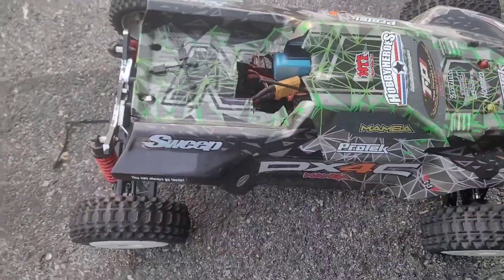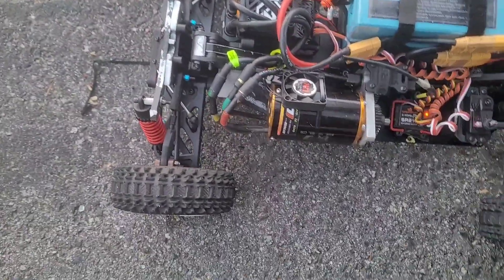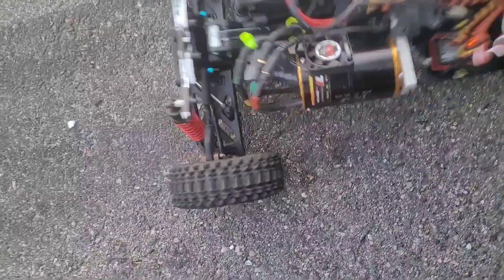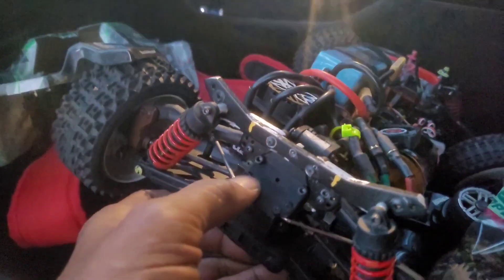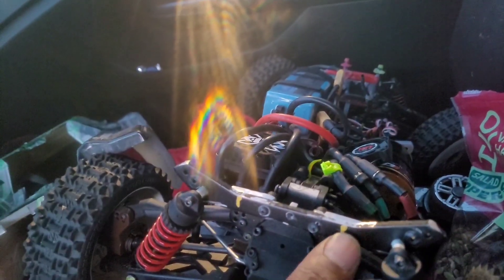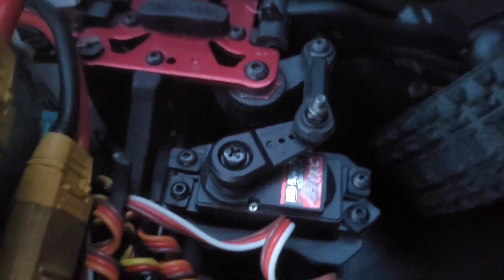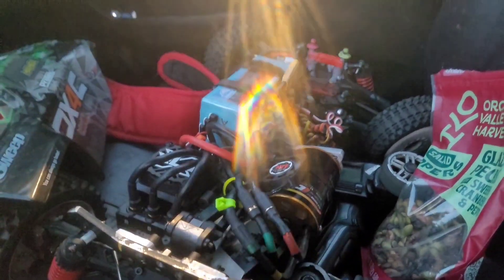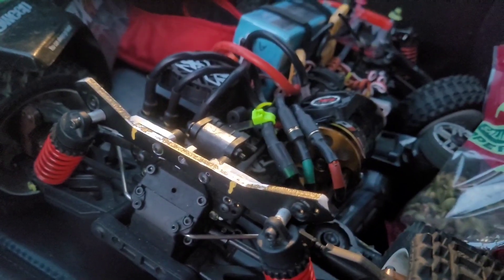Don't Forget About "KRATON"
5th scale TP Motor custom spool custom shock and shock mount set-up front & rear diff mod shock piston mod xlx2 spektrum reciever 8mm bullet connectors